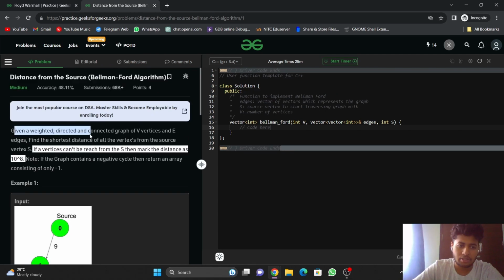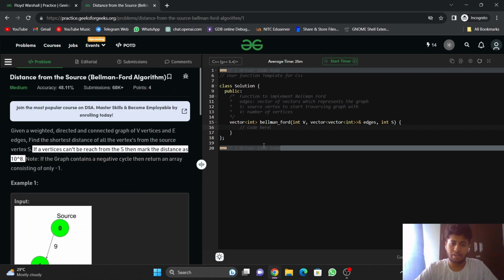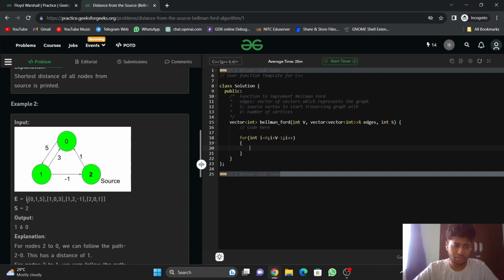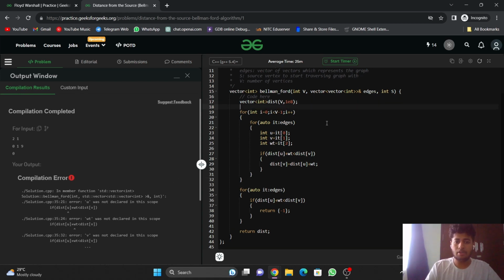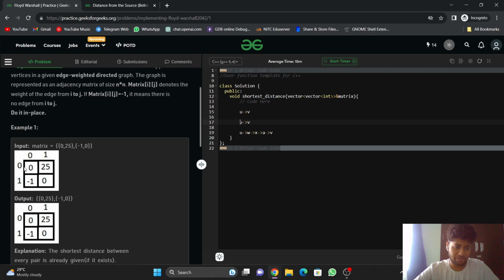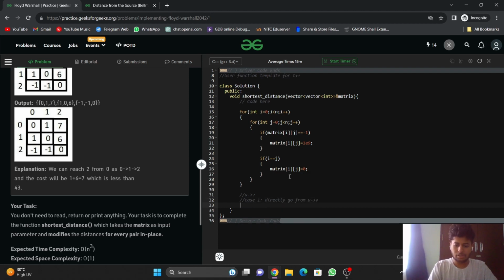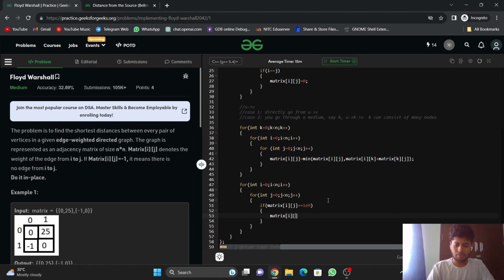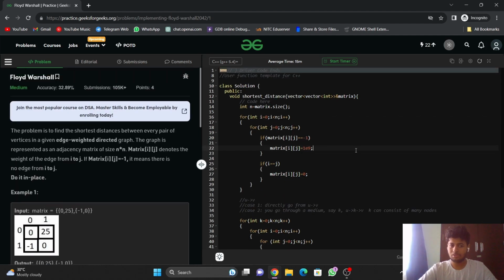Bellman–Ford Algorithm | Floyd Warshall | Graph Algorithms